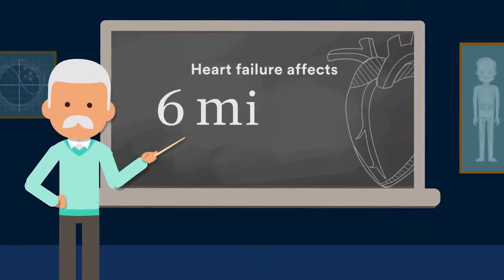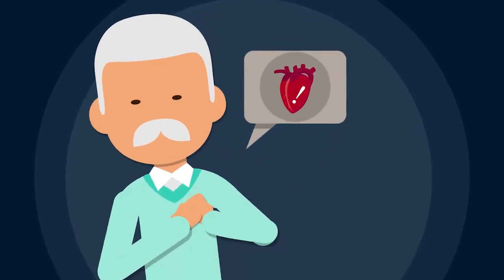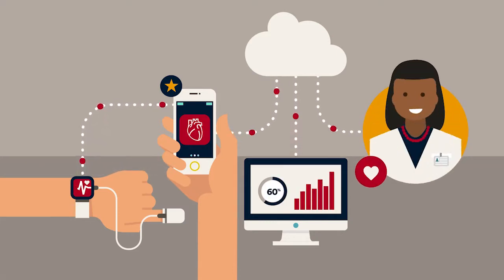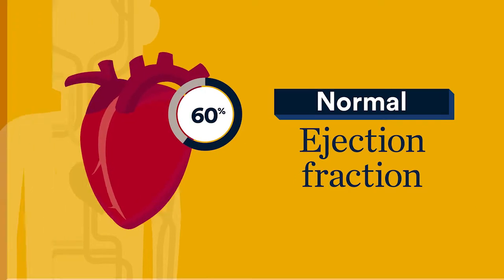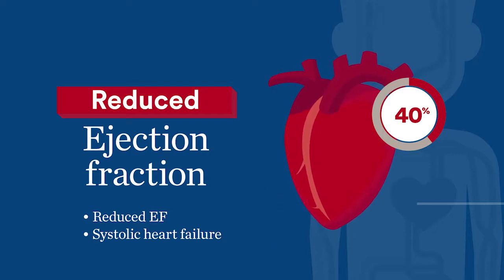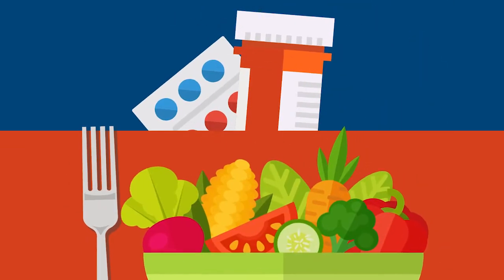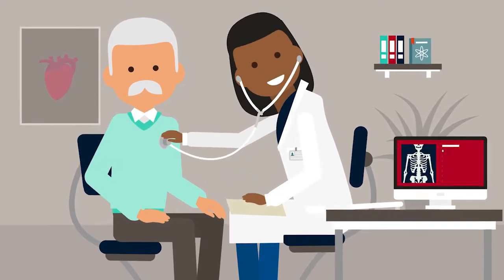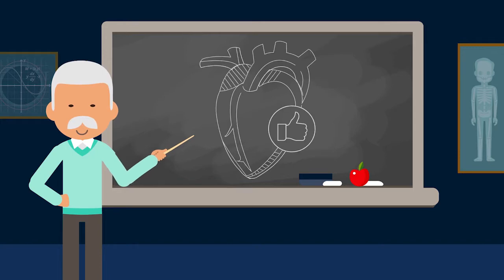Heart Failure: What is it? - Portsmouth Regional Hospital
1 in 5 adults will develop heart failure during their lifetime. Calculate your risk by taking our online heart disease risk assessment. Awareness creates opportunities for positive change!